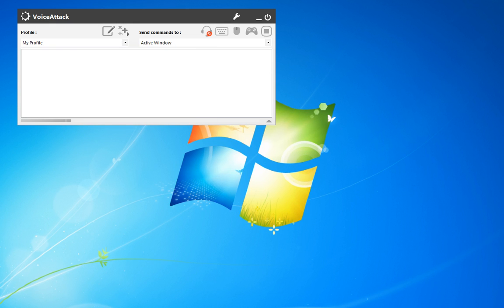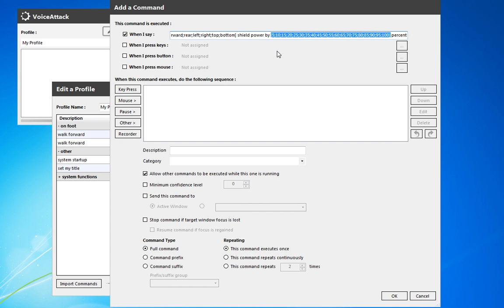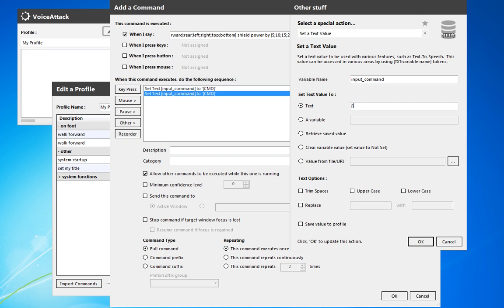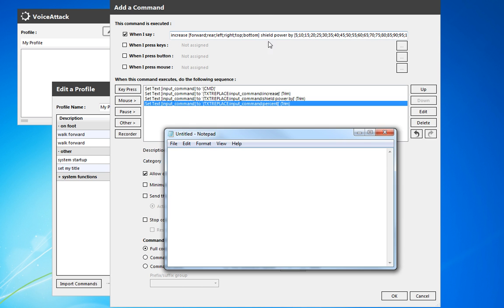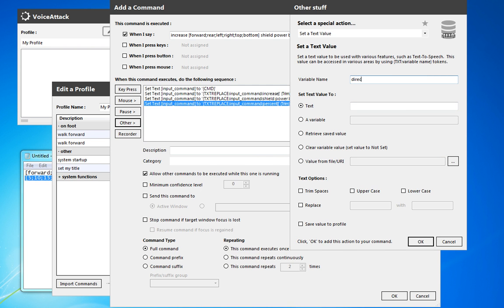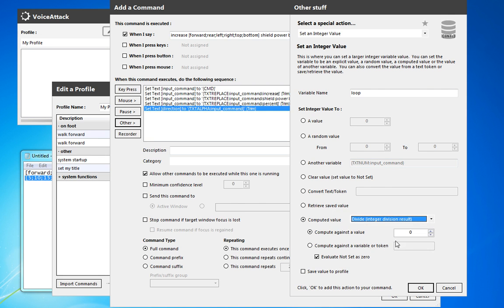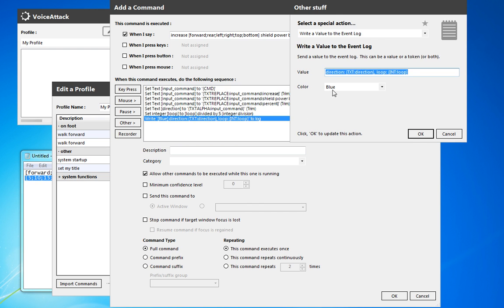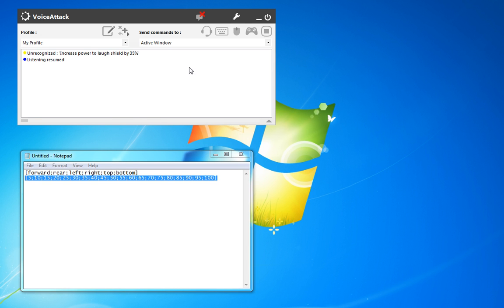VoiceAttack Tutorial Part 9.1 - Writing a Shield Management Command (Part 1)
In this 3-part tutorial I'll cover how to write a complex shield management command for Star Citizen using VoiceAttack.